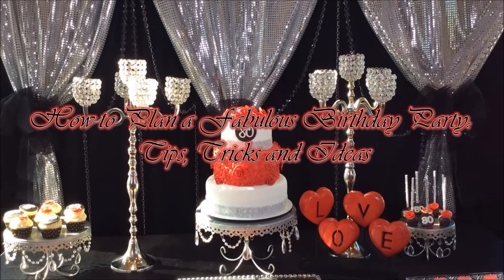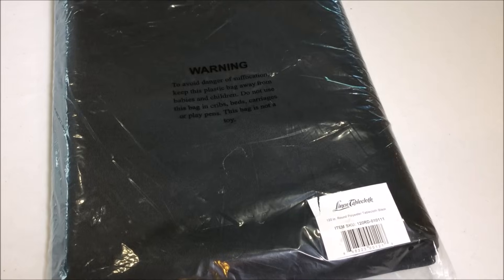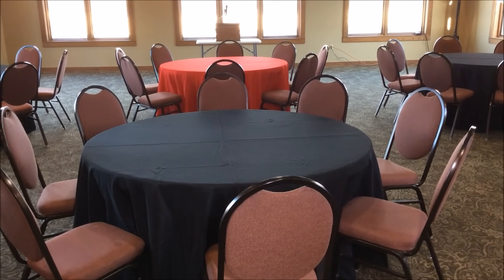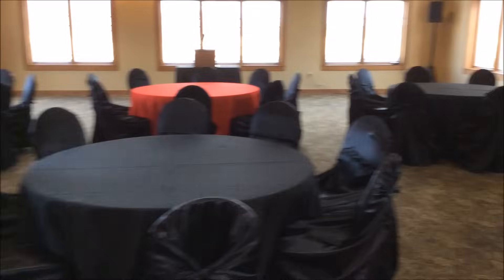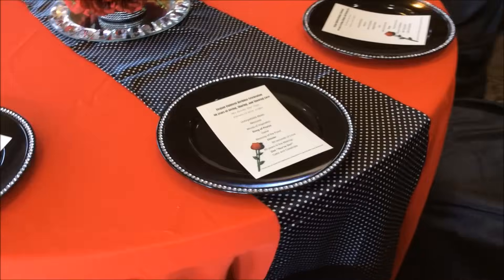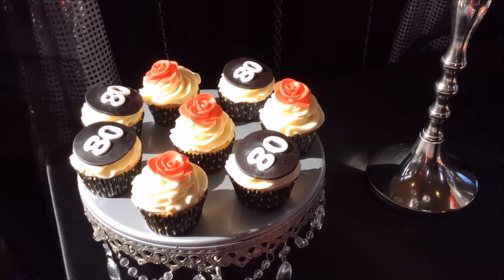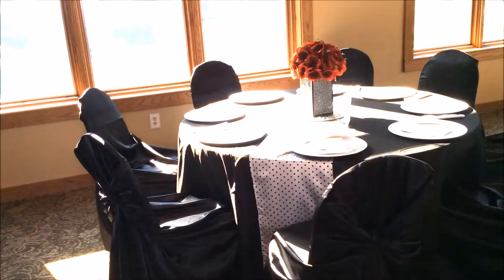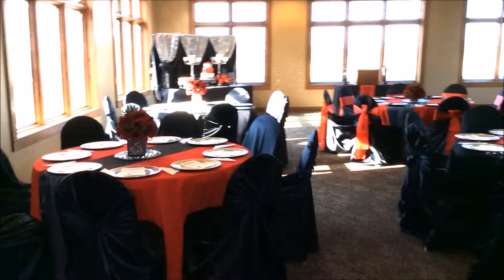How to Plan a Fabulous Birthday Party: Tips, Tricks & Ideas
Planning and Decorating for big events can be a bit overwhelming… But if you use these simple tips, you will be sure to have an event to remember… What are you waiting for? Click here….
❤️ SILVER PIPE & DRAPE HARDWARE (seen in video):
LL4L MAILING ADDRESS:
225 South Spurr Street
Florence, AL 35630

Melanie